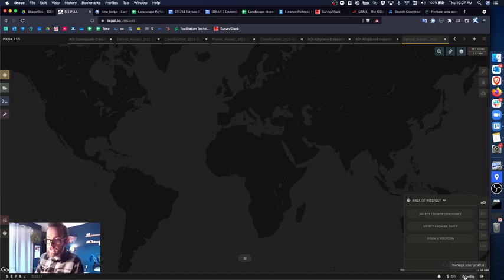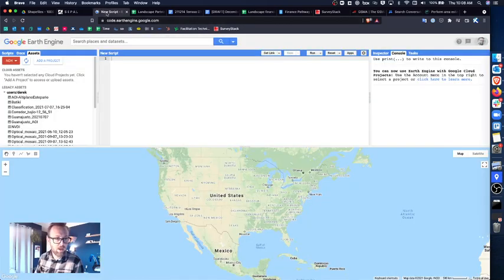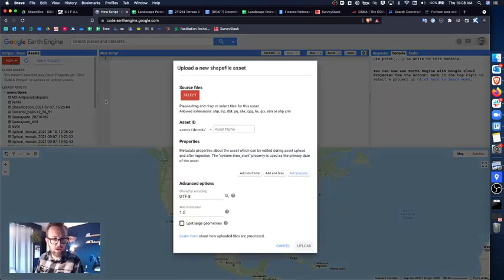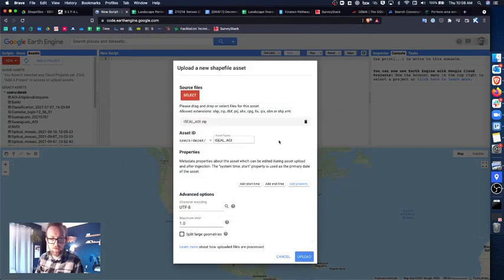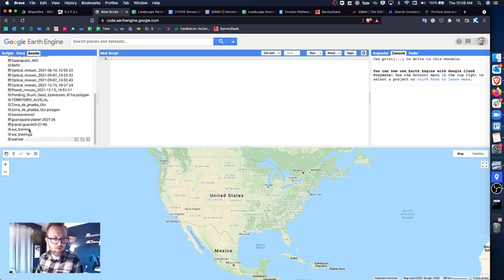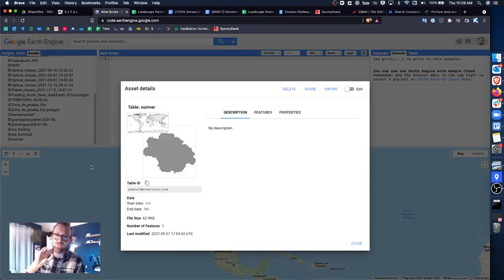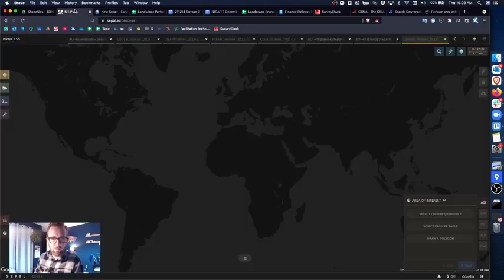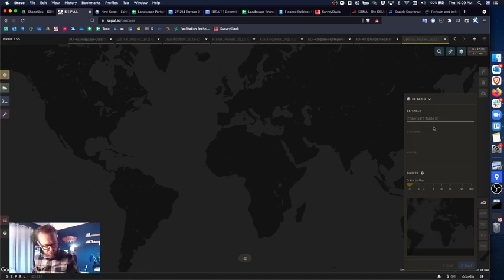Tutorial - How to Upload a Custom Shapefile to Sepal using Google Earth Engine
Sepal is a powerful, free tool for analyzing satellite imagery. As of 2021, In order to define a custom area of interest, the user needs to create a Google Earth Engine account and upload the shapefile there, then reference that asset in Sepal. Here is a quick walkthrough of how to do it.